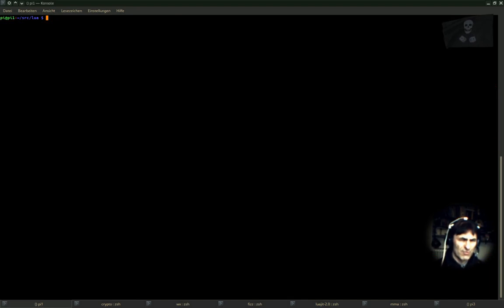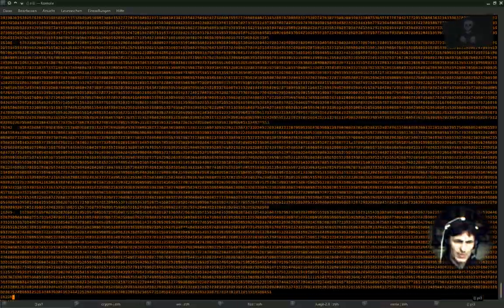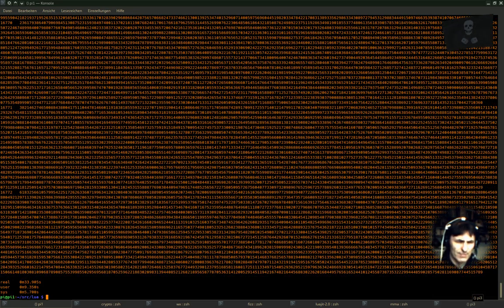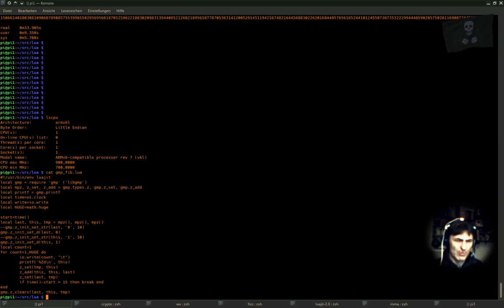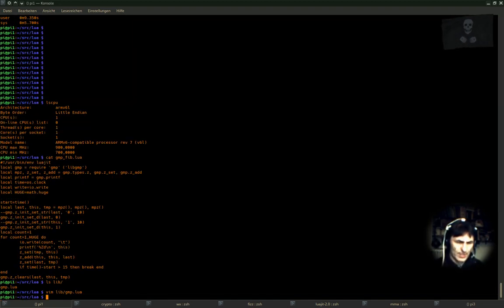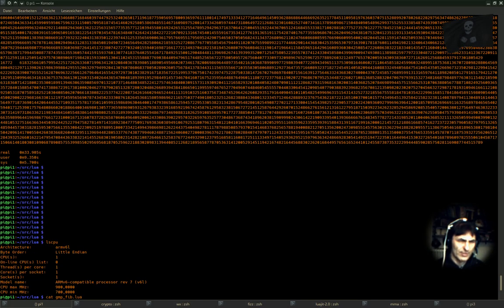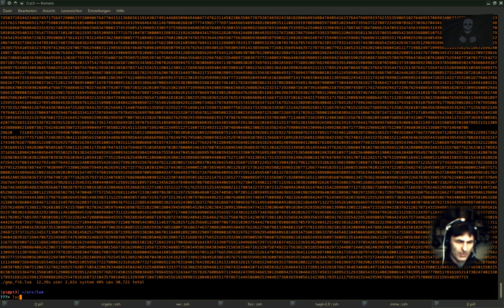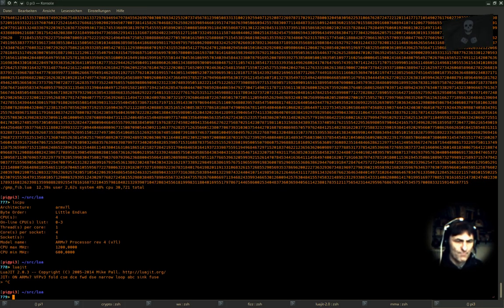Lua's (unfair) Grand Digital Computer Race Entry: Raspberry Pi1B+ Pi3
Recently came across The National Museum of Computing's video on the Grand Digital Computer Race and thought I should give it a go on Lua, on my Raspberry Pi B and a Raspberry Pi3.

This is the number of results calculated by the other machines:
3: WITCH
4: I Phone with Siri
7: Facit Calculator
16: PDP-8
38: Apple II
70: BBC Micro
1477: Windows 95 on a PC
6843: BBC Micro:Bit
unfair additions:
16772: Pi1b (LuaJIT 2.0.3)
29620 : Pi3 (LuaJIT 2.0.3)
65250: AMD FX-6300 Hexcore @ 3.5-4.0 GHz (slightly overclocked) (LuaJIT 2.1..0-beta3)

Go and use the v2.1 branch for this. Much faster.